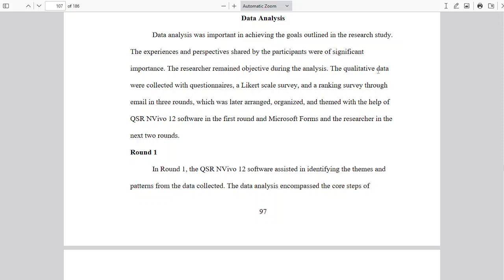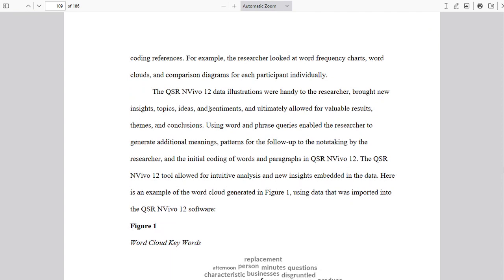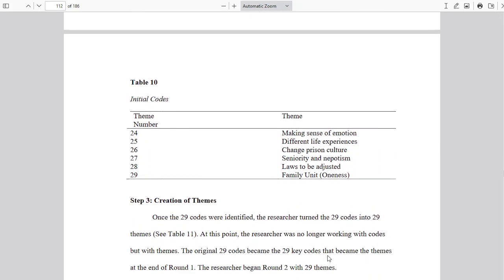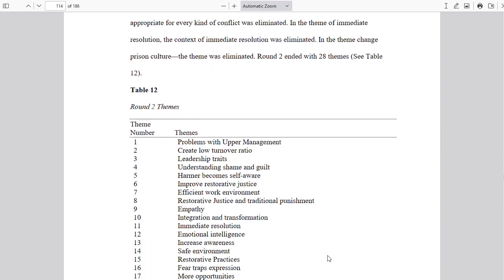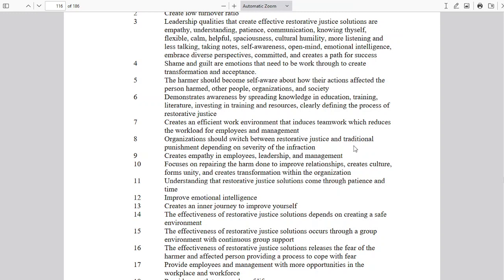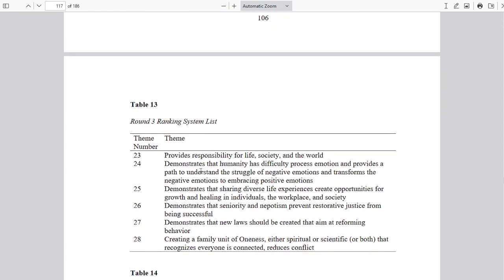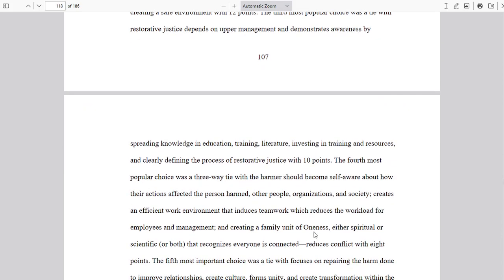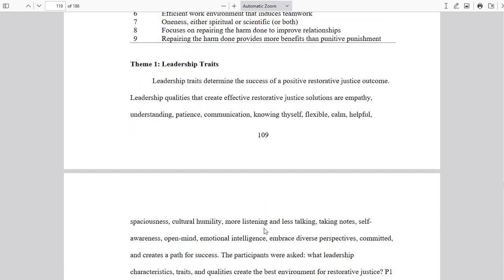Dissertation Chapter 4 Delphi Study 3 Rounds with Final Results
I go over the results of my study.